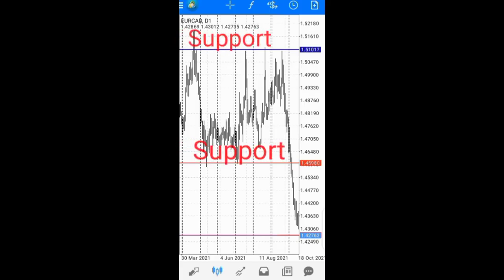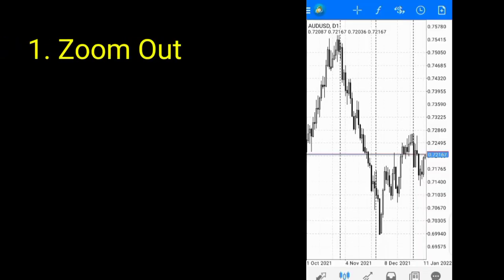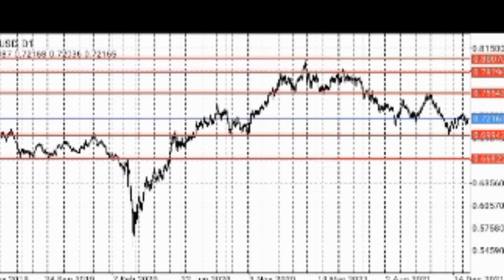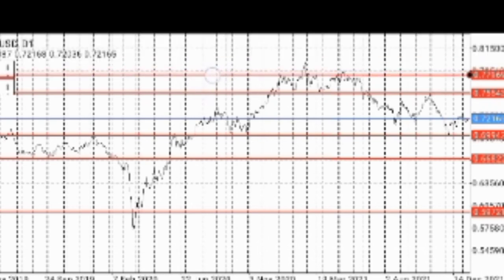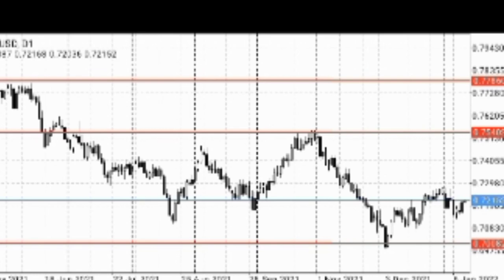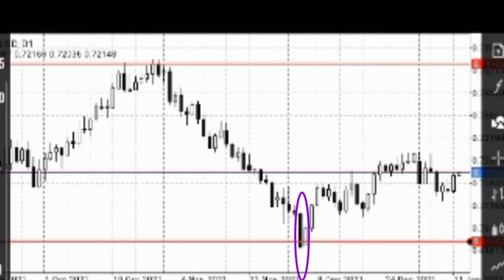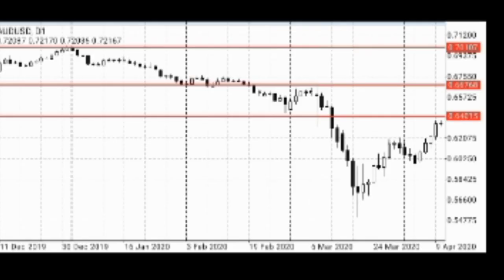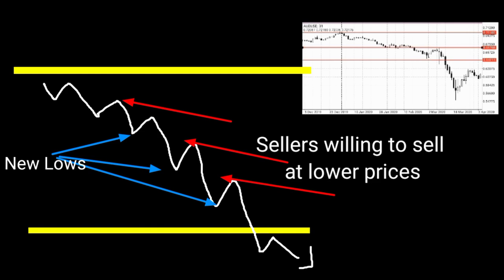Best Support and Resistance Strategy: Powerful Secrets to Make Money in FOREX Market.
Does Support and Resistance really work in all markets? I can tell with certainty that it works!

What if you are handed a powerful Support and Resistance Strategy that will help you profit in Bearish and Bullish trends?

How about learning how to determine strong Support and Resistance levels?

In this video you'll learn 3 powerful Support and Resistance secrets that will help you

1. accurately draw Support and Resistance

2. predict and trade a Support and Resistance breakout (Breakout trading)

3. predict and trade a Support and Resistance Bounce ( Reversal Trading).